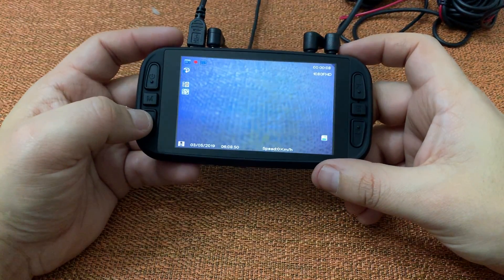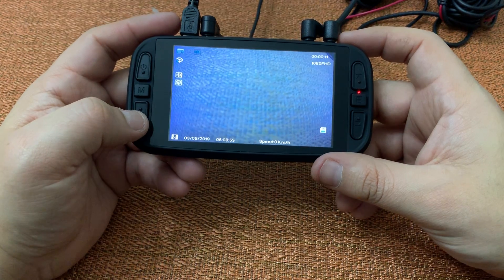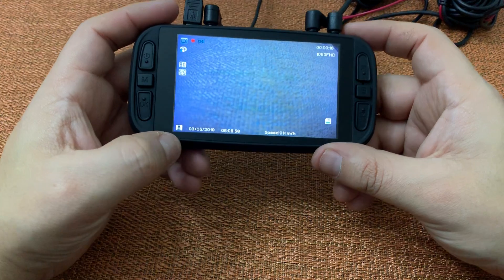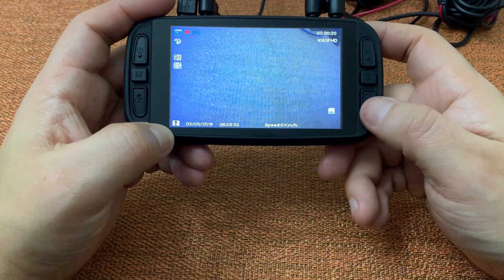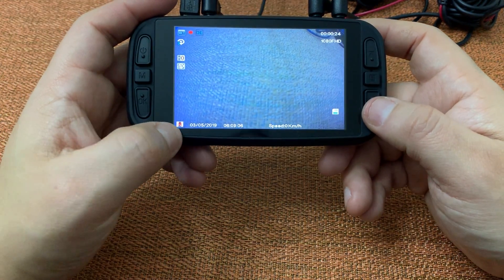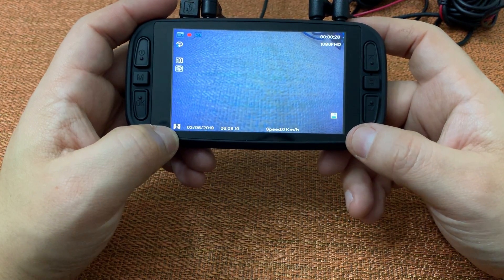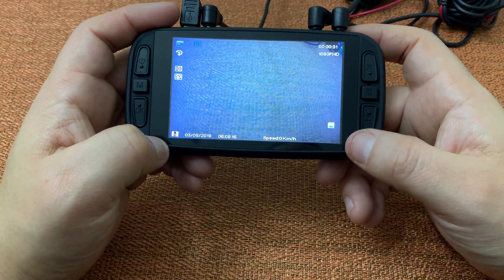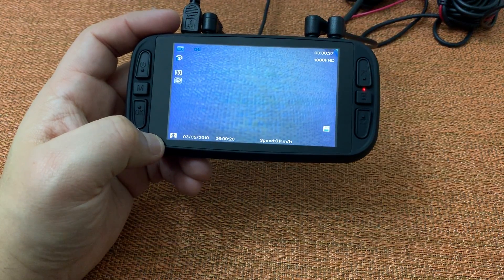HOW TO TURN AUDIO ON/OFF